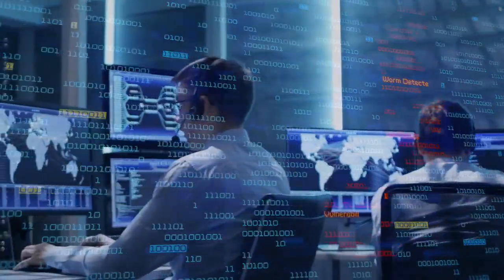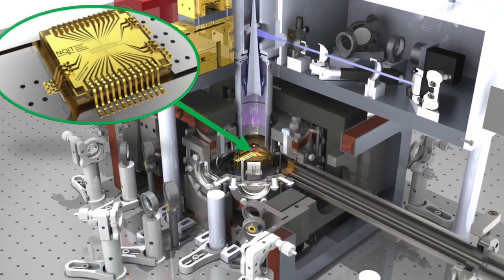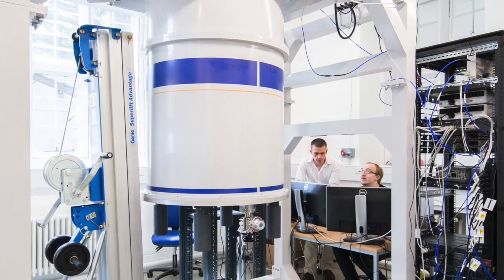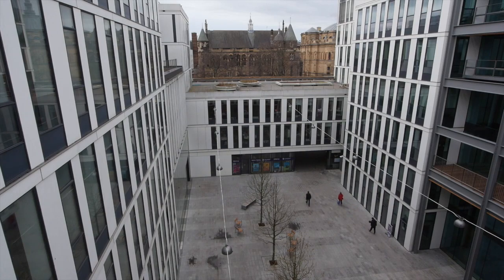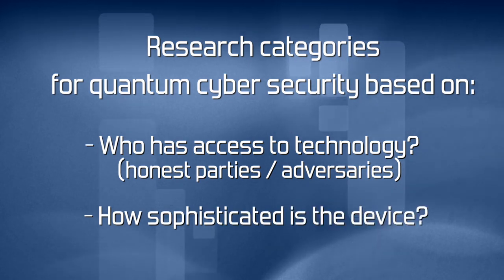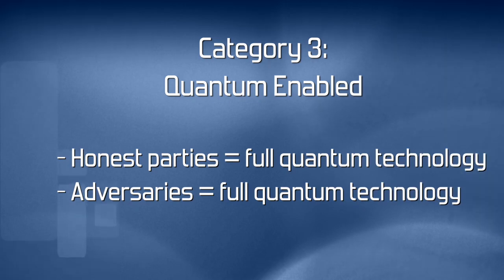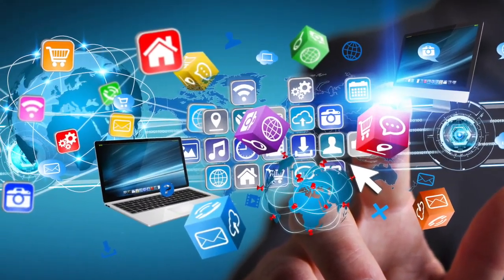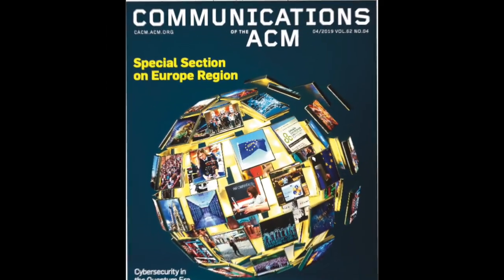CACM Apr. 2019 - Cyber Security in the Quantum Era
Cyber security deals with the protection of computer systems from attacks that could compromise the hardware, software or information. In the future, the part of everyday life and economy requiring computer systems is bound to increase further and become fully dominant. Cyber warfare and cyber crime will be common and the role of cyber security crucial. Since the computer systems (and attackers) evolve both in hardware and software, the constant evolution of this field is of high importance. In this video, Petros Wallden discusses "Cyber Security in the Quantum Era," a Review Article in the April 2019 issue of Communications of the ACM.